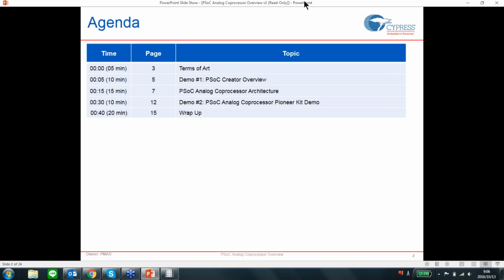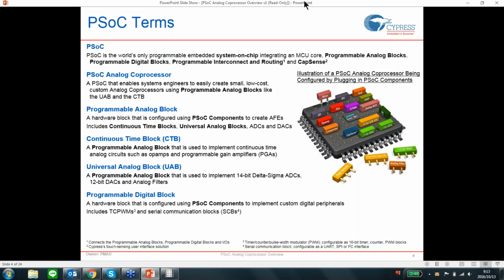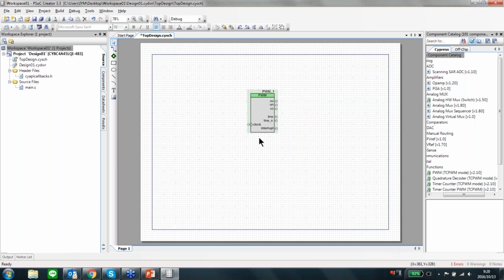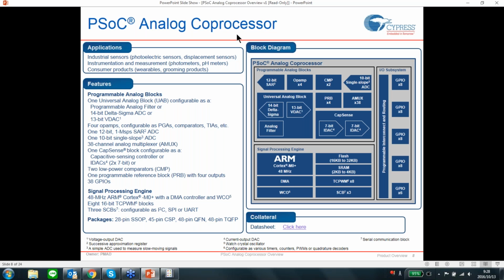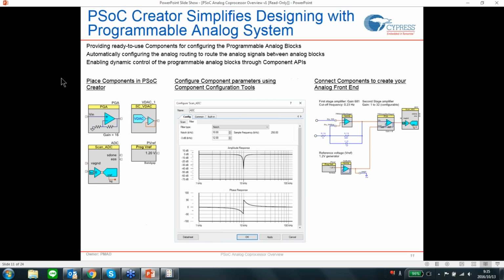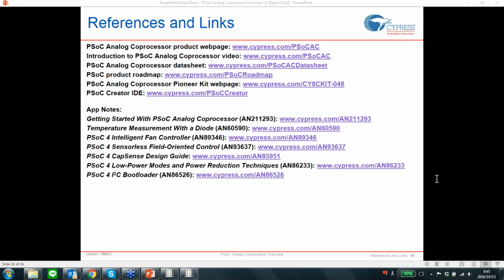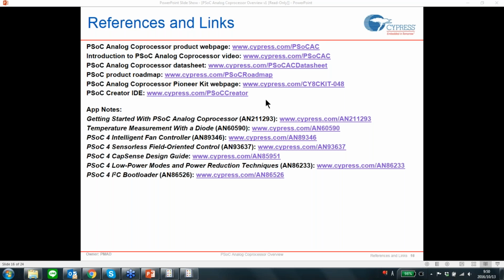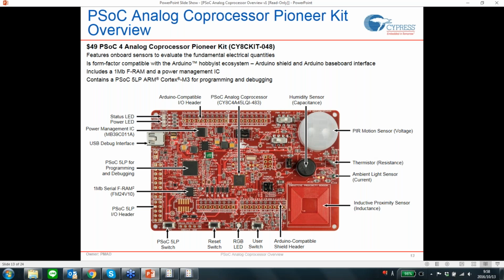Sensing the World Introduction to the Analog Coprocessor Pioneer Kit from Cypress!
Learn more about Cypress's PSoC Analog Coprocessor, how to simplify the design of sensor-based systems by delivering a scalable and reconfigurable architecture that integrates programmable analog front ends (AFEs) and a signal processing engine (32-bit ARM® Cortex®-M0+).